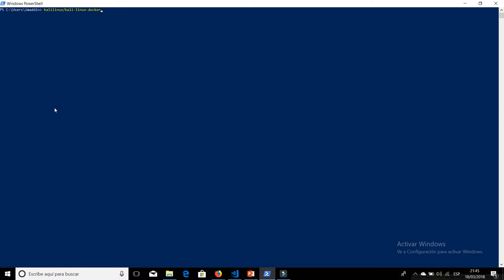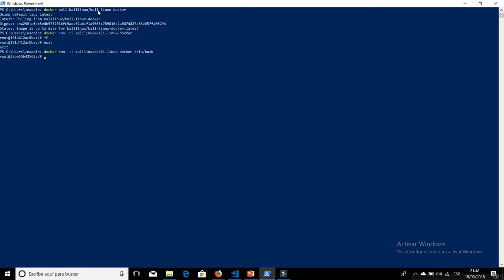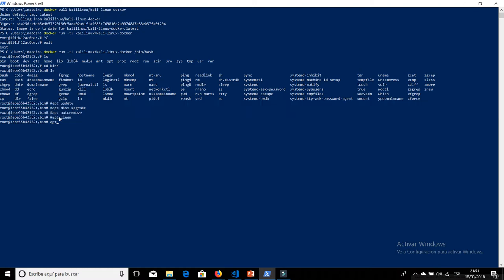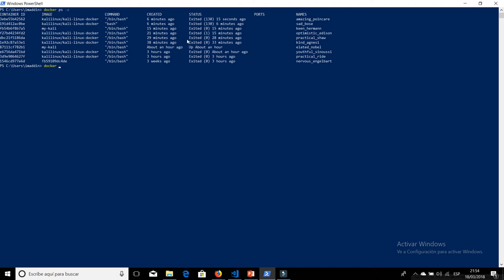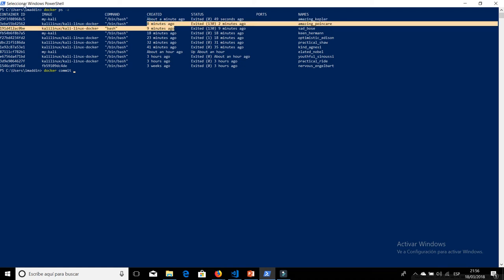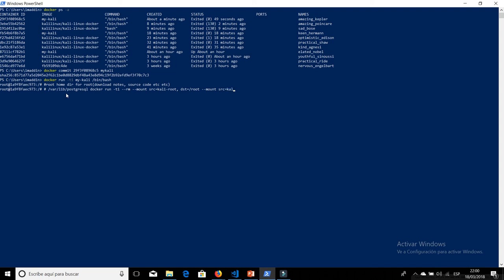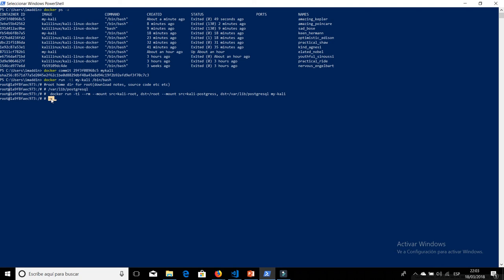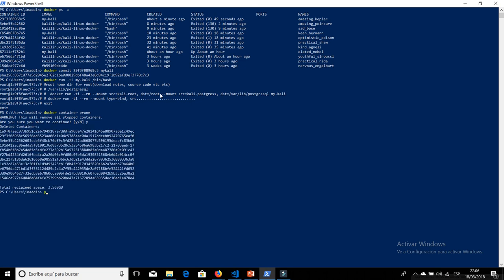Kali Linux In a Docker container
Install Docker Getting minimal Kali image up and running is easy